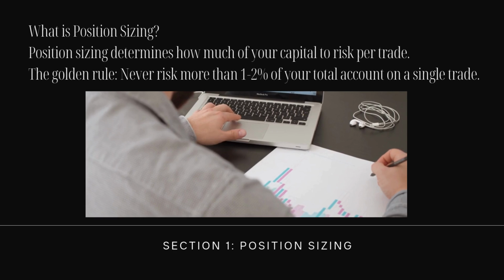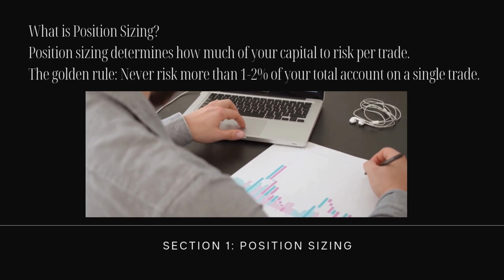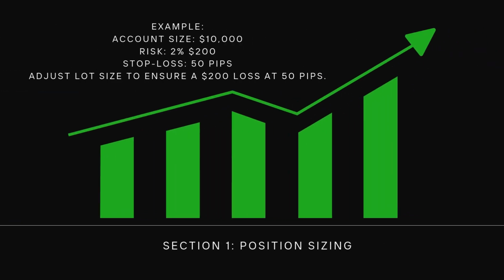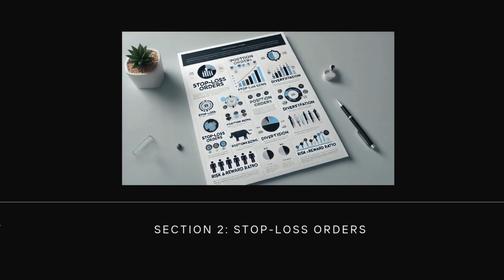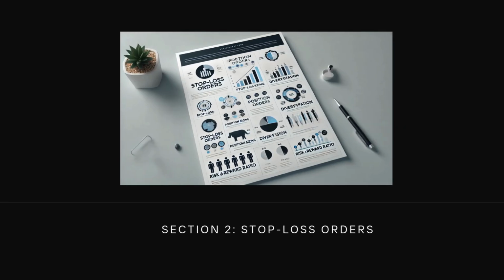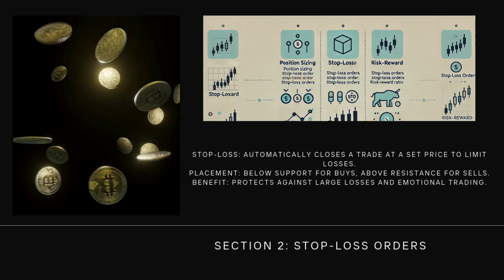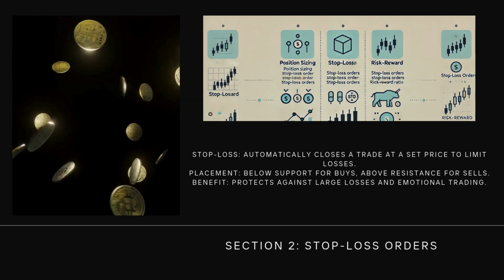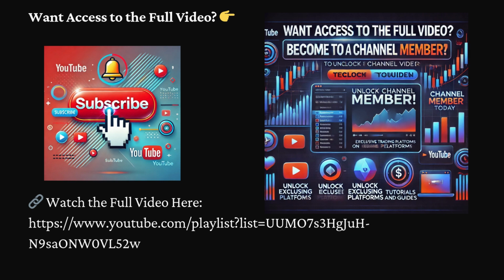🚨 Master Risk Management – Essential Techniques for Smarter Trading 💼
This course covers:
✅ Market fundamentals
✅ Chart analysis
✅ Risk management

📈 Ready to level up your trading game? In this video, we break down the must-know risk management strategies to protect your account and boost profits!

🔥 What You’ll Learn:
🔹 Stop-Loss – Your safety net in volatile markets.
🔹 Diversification – Spread risk across assets like a pro.
🔹 Risk-Reward Ratio – Make smarter trades with a 1:2 setup.
🔹 Leverage – Why less is more (avoid 1:100 🚫).

💡 Pro Tips:
✨ Use ATR to set dynamic stop-losses!
✨ Balance Bitcoin, Apple stock, and EUR/USD for safer trading!

📊 Whether you're new to trading or looking to refine your strategies, this video is packed with practical insights to help you trade smarter, not harder!